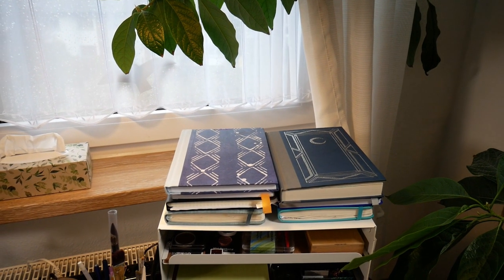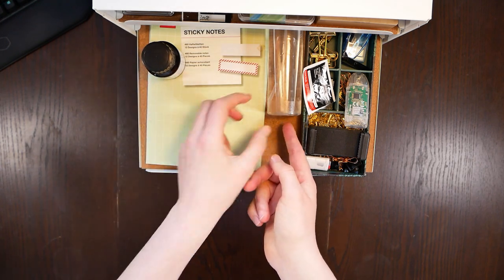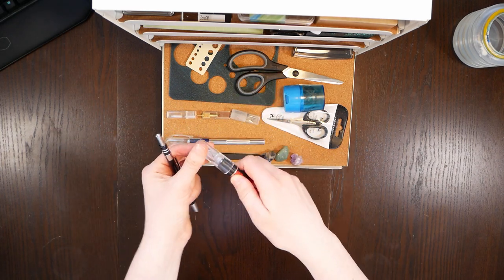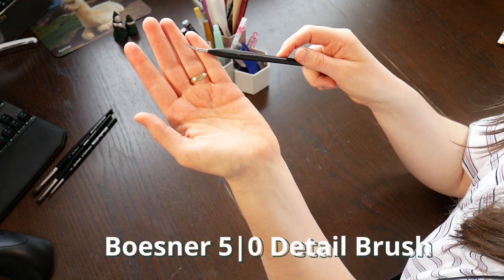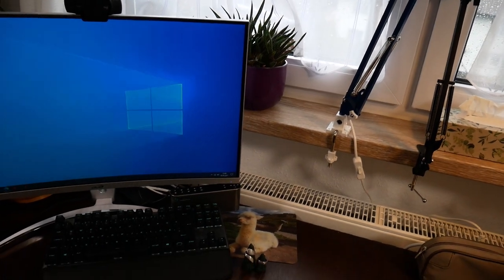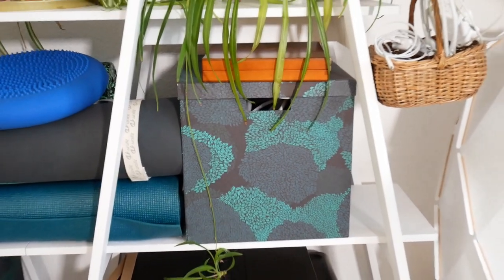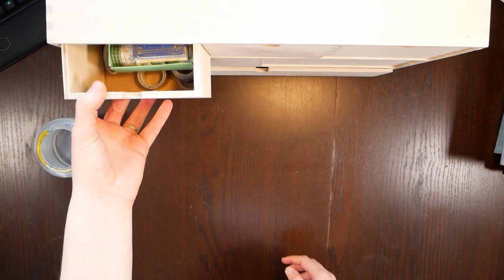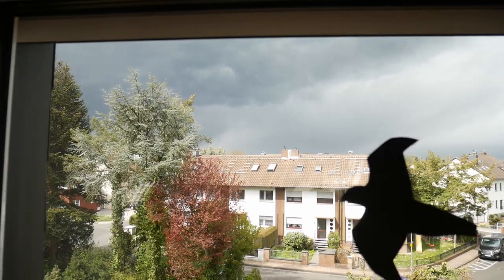My Art Desk Tour & Favorite Art Supplies 2021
Welcome to my Art Desk Tour 2021! I'll show you the most important equipment on my desk for drawing on a daily basis and filming videos. Also along the way you'll see most of my favorite art supplies!

Seriously, the key to using your art supplies is to have them as close to you as possible! Out of sight, out of mind as they say. You want to keep it all visible and an arms lenght away from you :)

I'll show you how I try to manage this for myself.

I hope you'll feel inspired and have a good time watching!

Timestamps:

0:00 Intro
0:32 Letter Tray - Watercolors, Art Knives, Glue, Small Utensiles
6:22 Brushes & Palette Knifes, Pens
8:05 Equipment on the Desk
8:40 Gouache
9:07 Pencil Case -Sketchbook Equipment
10:35 Left Shelf - Pencil Boxes & Paper
11:44 Right Shelf - Cutting Machine, Acrylics, Heat Tool
12:32 Mini Chest of Drawers
14:05 Microphone & Headphones
14:22 Neewer LED 660

Art Supplies Mentioned:

Please support your local art and crafts stores if you can!

Glue:
- Tombow Maxi Power Tape
- Sakura Quickie Glue Pen
- Scotch Tape

Scissors and Cutting Supplies:
- ECOBRA Scalpel
- ECOBRA Handheld Scalpel
- transotype Art Knife
- DAHLE 534 Cutting Machine

Paint:
- Schmincke Watercolors
- Schmincke Akademie Gouache
- Finetec coliro Watercolors
Painting Supplies:
- Da Vinci Casaneo 2, 4, 6
- Daler Rowney Round Wash Brush 30
- Zank Palette Knife 1065

Pens and Pencils:
- Pentel Sign Touch
- UniPin Fineliners
- FaberCastell Fineliners
- Parker Fountain Pen
- Detail Brush 5|0 Boesner
- Uni Posca Pens

Full Sets:
- Inktense Derwent Full Set in Wooden Box
- Caran D'Ache Supracolor Watercolorpencil Full Set in Wooden Box

Paper:
- PaintON Multi-Technique in white fine, white rough, black, toned
- reeves Paper Palette
- Wonday Transferring Paper
- Centenaire Cotton Watercolor Paper

Storage:
- IKEA KVISSLE Letter Tray
- IKEA MOPPE Mini Chest of Drawers

Equipment:
- IKEA TERTIAL Work Lamp
- Overhead Video Holder ChromLives
- Antimi Bluetooth Radio
- Microphone Marantz Pod Pack One
- Jabra Evolve 30 Headset
- Neewer LED 660